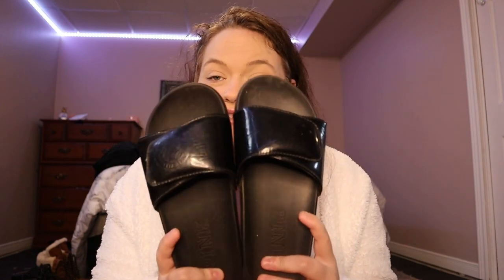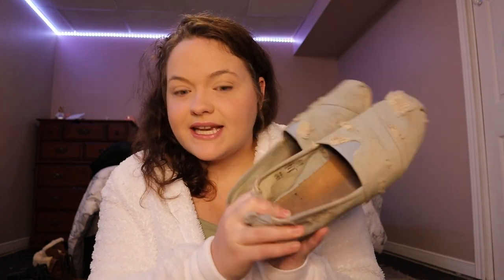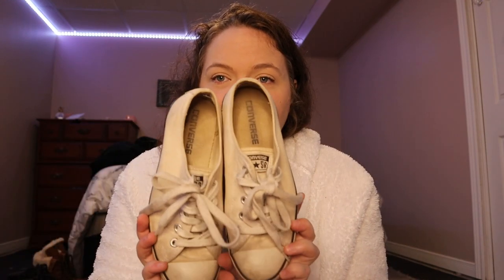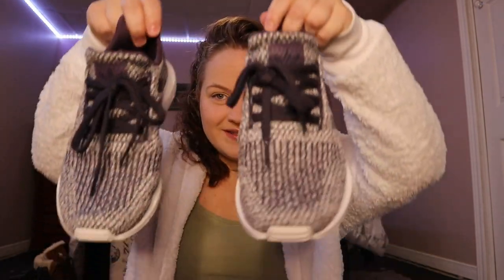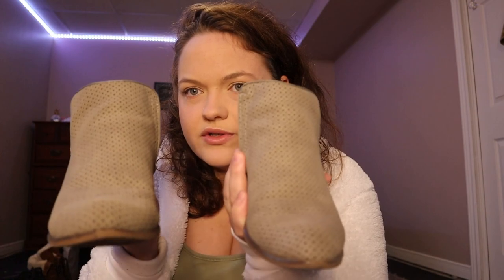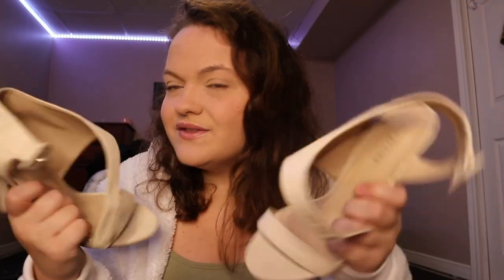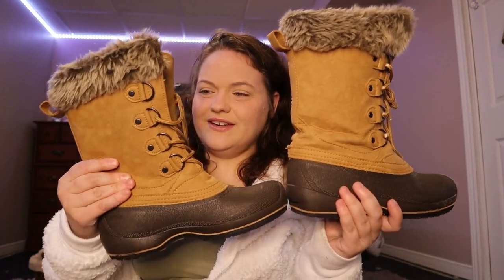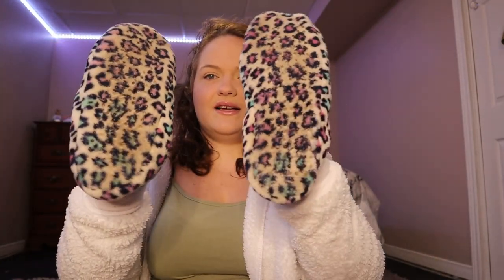MY SHOE COLLECTION !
Hello, everyone